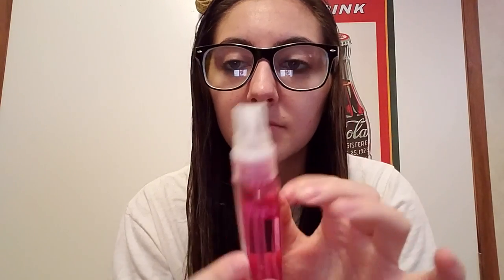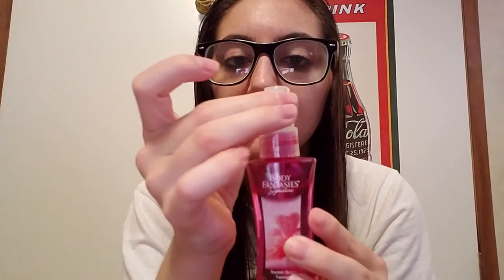ASMR ~ Mini Perfume Bottle Sounds ~ Tapping, Water Sounds, Top Sounds ~ Low Voice